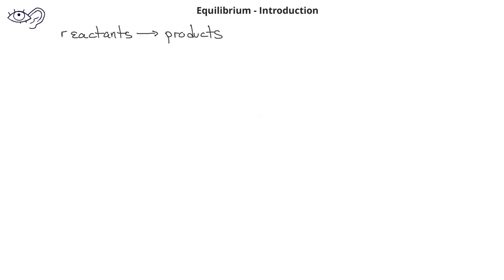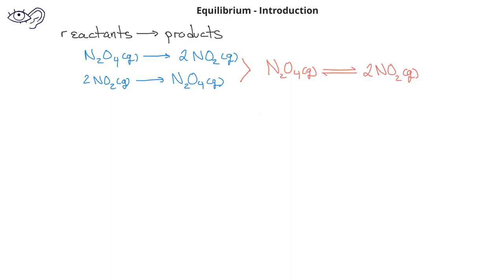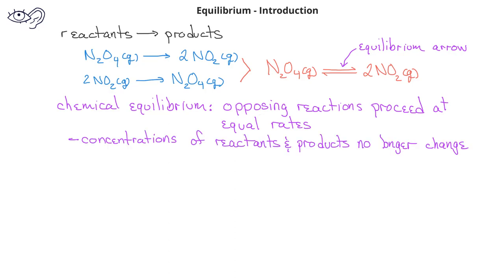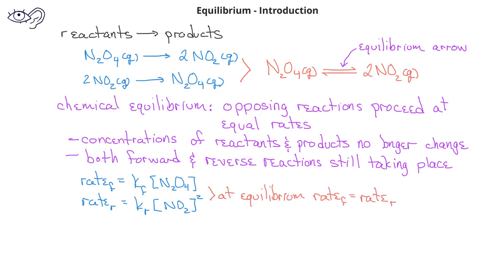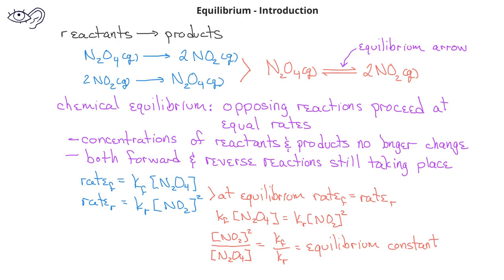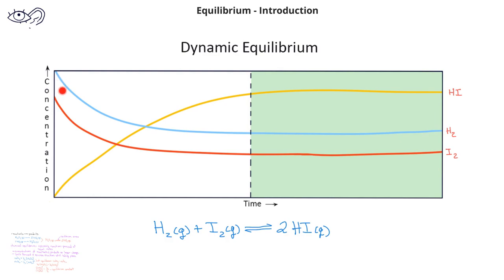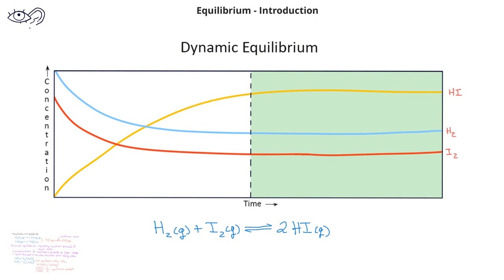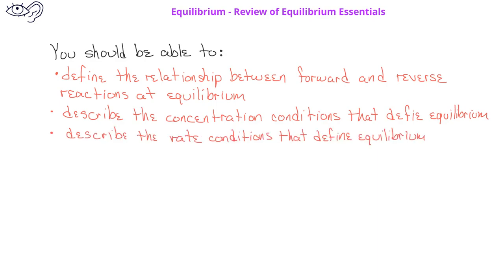Equilibrium -01 Introduction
This video introduces the concept of chemical equilibrium, including the concentration and rate conditions that define equilibrium.